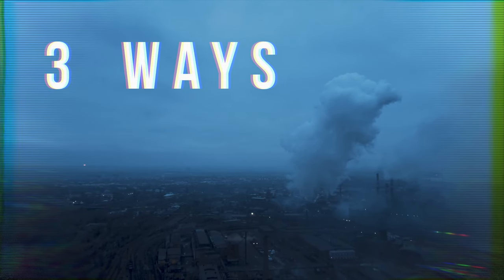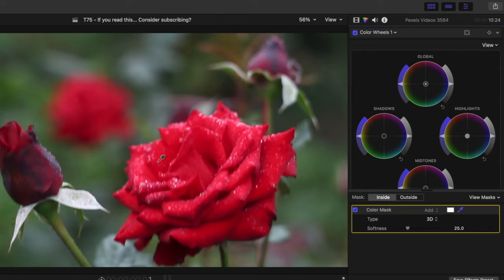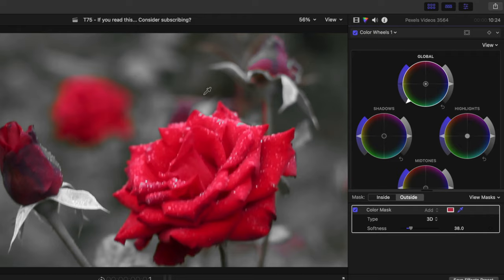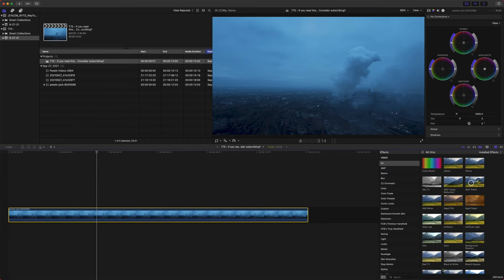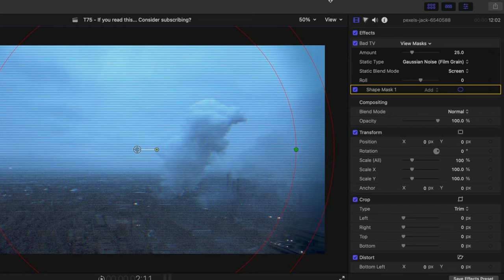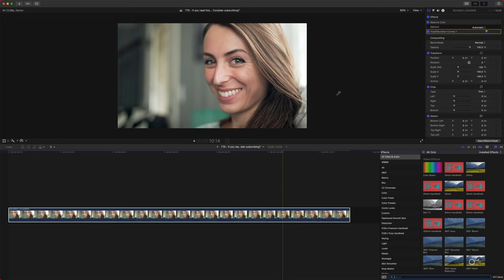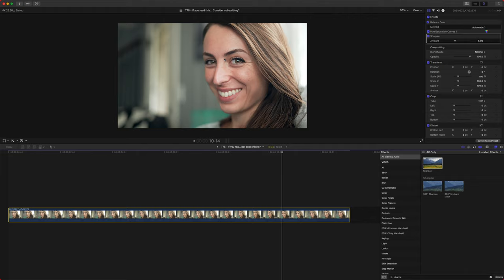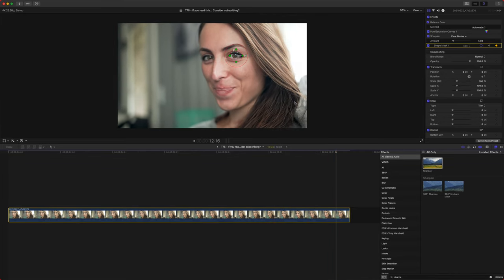3 Powerful Ways To Use Shape Masks • Final Cut Pro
• Marcin (bezinstrukcji)
• Stefan von STFN
• 128 Vision
• Untouchable Shots
• James Delahunty
• Richard Greene
• Kodi Johnson
• Trevor Bakhuis
• Taylor Bates

•Camera Accessories•
Camera Backpack